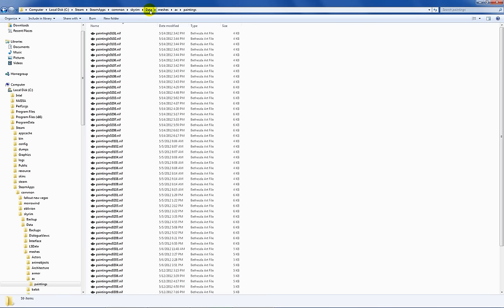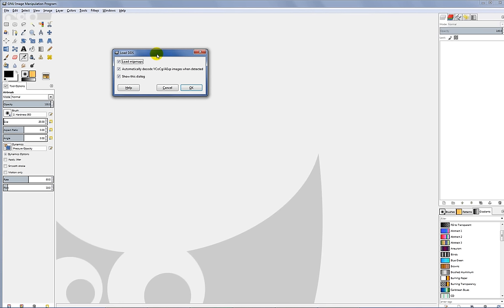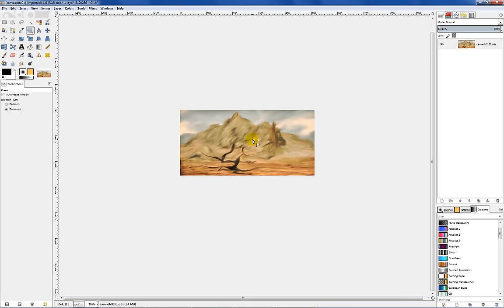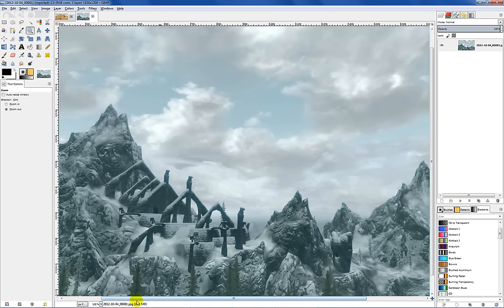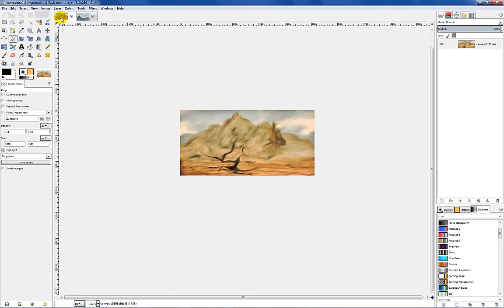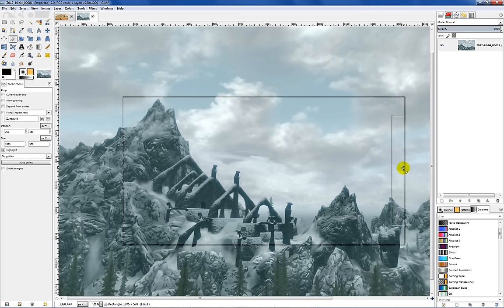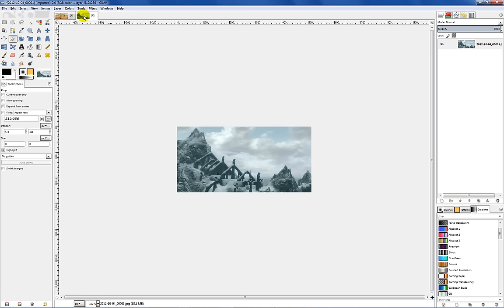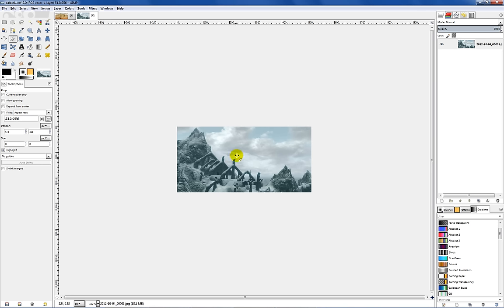Skyrim Custom Oil Paintings - Cropping and Scaling your Screenshot in GIMP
Tutorial 2 of 6 - learn how use GIMP to Crop and Scale your screenshot and turn it into an oil painting to use in your Skyrim mods.